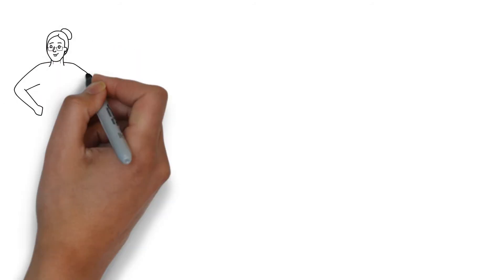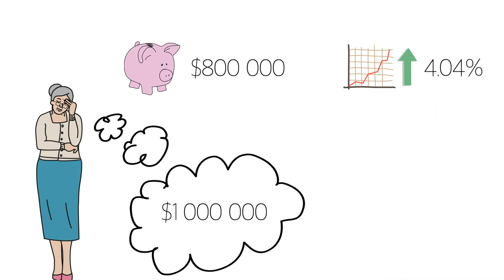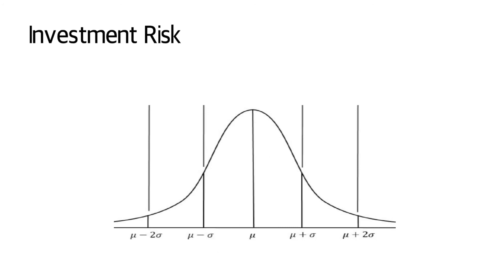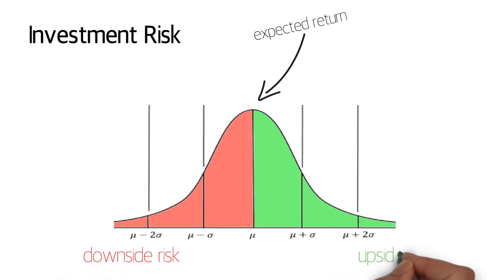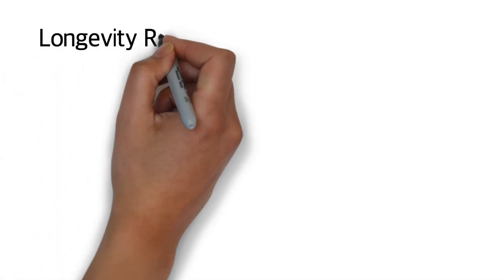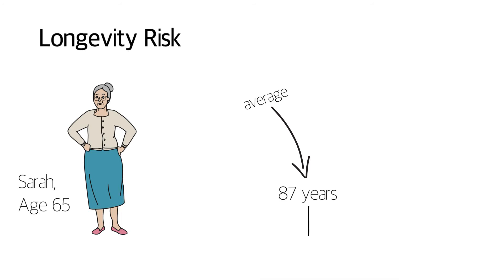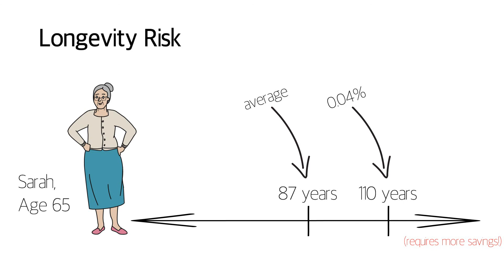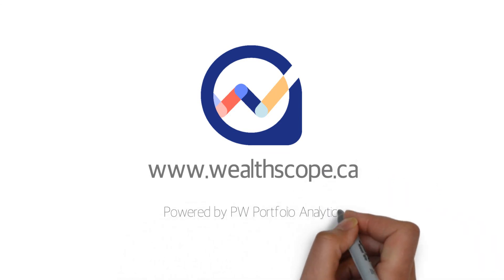Retirement Planning 102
Planning for retirement can be a daunting task. There are different kinds of risks to take into account that can affect how much you decide to save and invest. Let PWPA help you plan for your desired lifestyle in retirement.